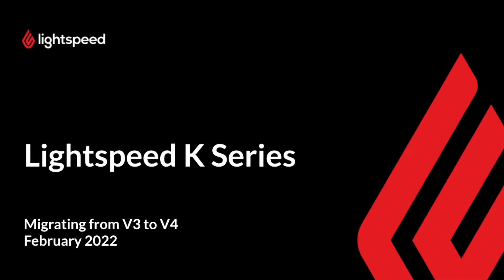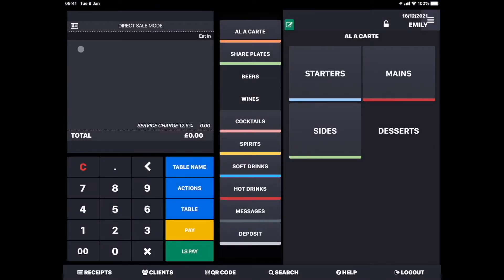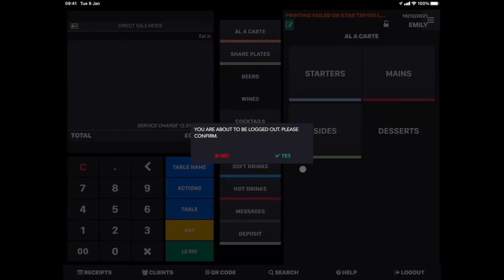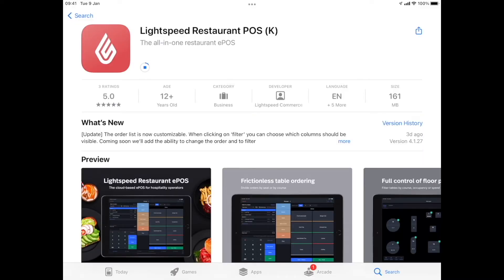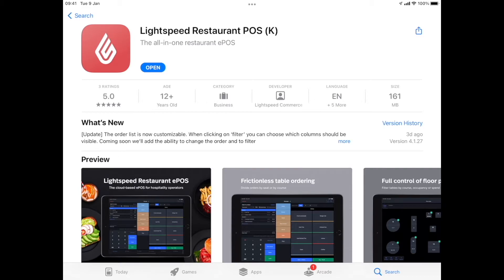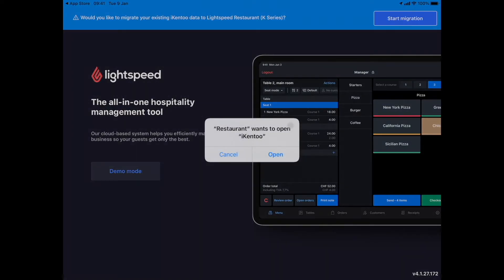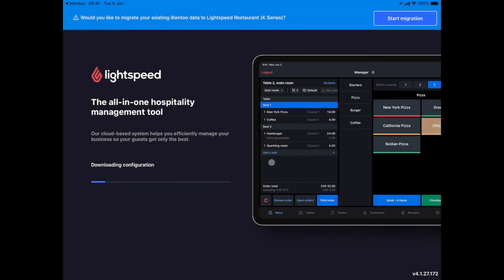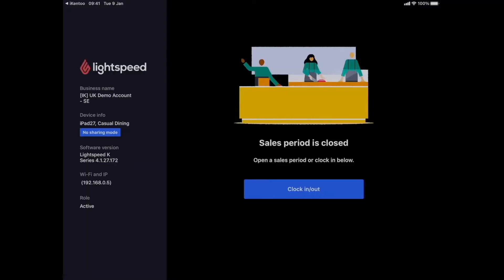Migrating from V3 to V4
Every steps to migrate from V3 to V4 Lightspeed Restaurant POS (K)